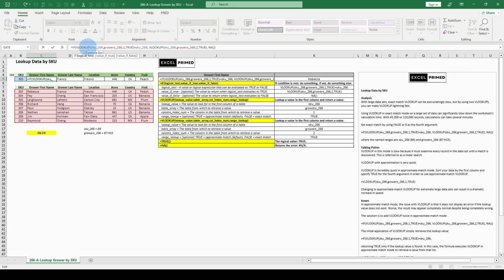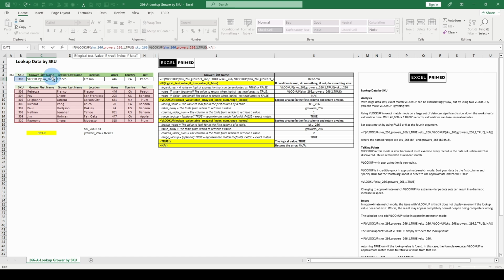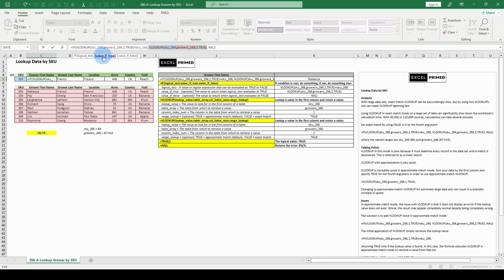How to Search Large Datasets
Think VLOOKUP is the best way to search large datasets? Learn the fastest way to search and retrieve information—without slowing down your workflow.

This Excel video teaches you how to efficiently search and retrieve information from large datasets using Excel's VLOOKUP function.

When dealing with extensive data, directly using VLOOKUP for exact matches can be slow, causing delays in calculations. However, by employing two VLOOKUP functions, you can significantly speed up the process.

The video explains that VLOOKUP operates slowly in exact match mode because it examines each record sequentially until a match is found. In contrast, using VLOOKUP with approximate matches is much faster.

To achieve this speed, you need to sort your data by the first column and use TRUE as the fourth argument.

The video also addresses the drawback of VLOOKUP's approximate match mode, where it doesn't show errors for missing values.

To overcome this, the video suggests a solution involving using VLOOKUP twice: first to check for the existence of the value, and then to retrieve the desired data.

This technique enhances speed while maintaining accuracy, provided the data is sorted appropriately.